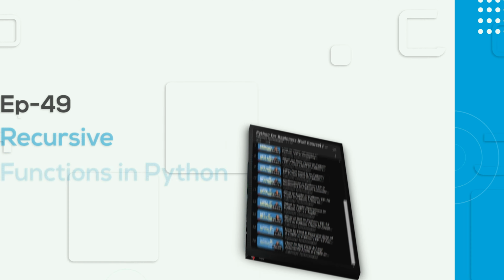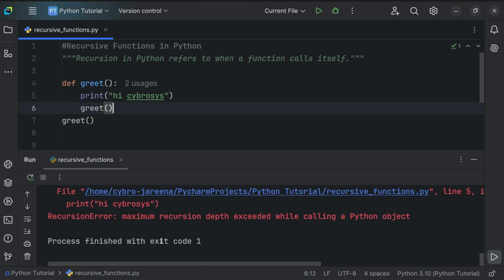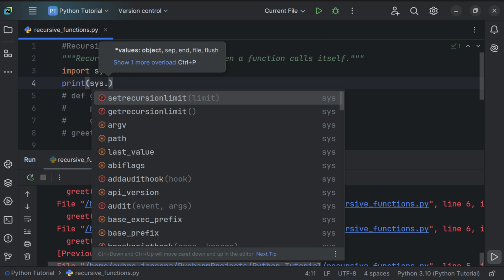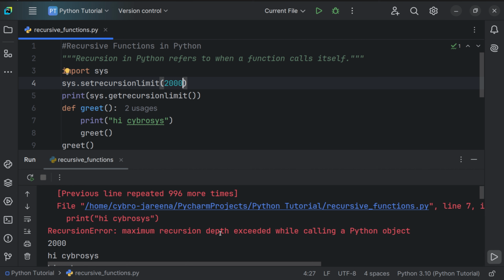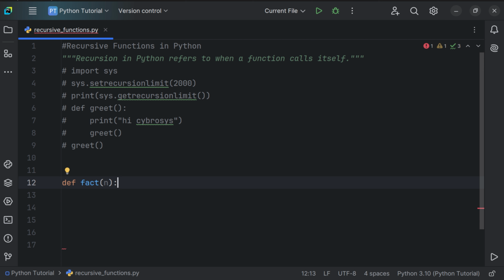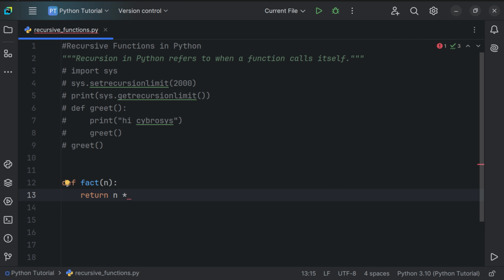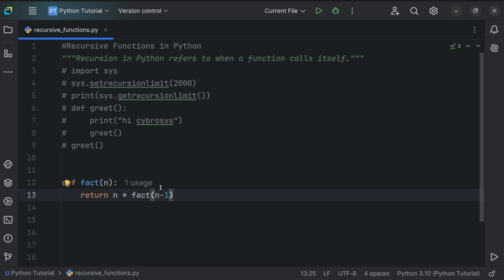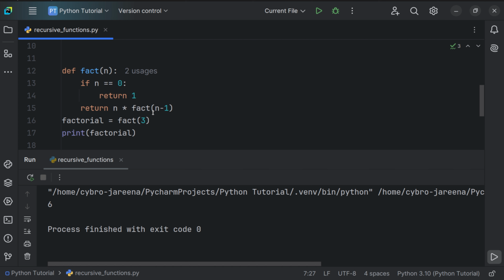What is Recursive Functions in Python | Python Function Recursion| Python Training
Recursive Functions in Python
"""Recursion in Python refers to when a function calls itself."""
import sys
sys.setrecursionlimit(2000)
print(sys.getrecursionlimit())
def greet():
    print("hi cybrosys")
    greet()
greet()

def fact(n):
    if n == 0:
        return 1
    return n * fact(n-1)
factorial = fact(4)
print(factorial)